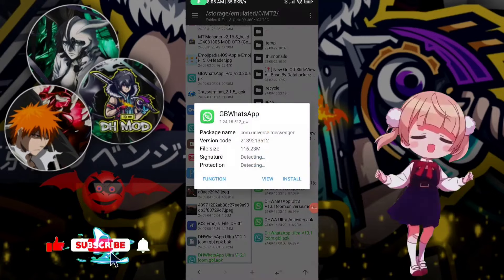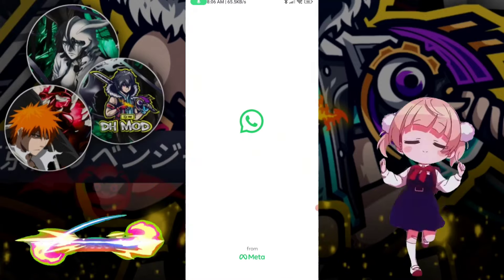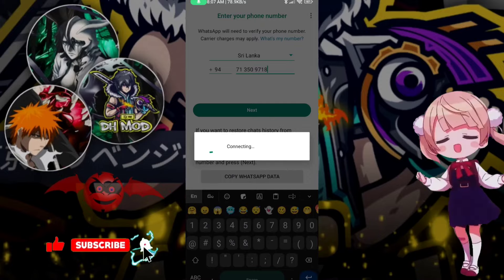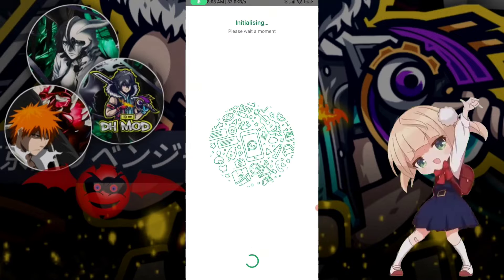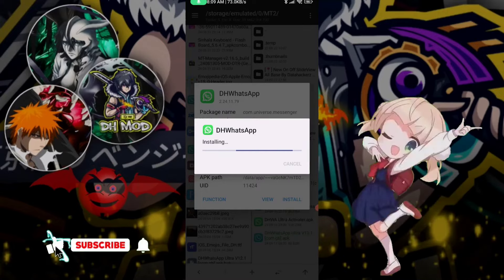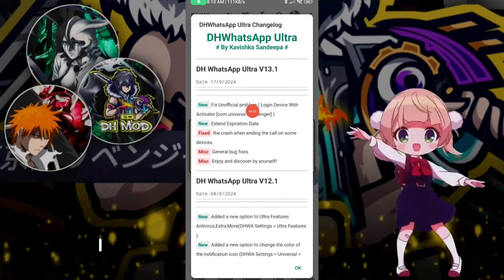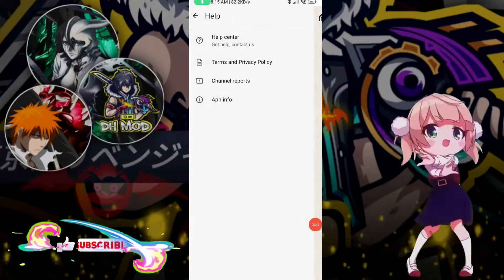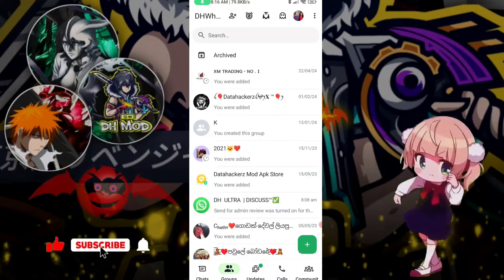New Update DHWhataApp Ultra V13.1 | 100% Fix Unofficial Problem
Change log:

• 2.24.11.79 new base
• Fix Unofficial Problem
• enable new base all features
• redesign new ultra features
• Improvements and some fixes

ESSENTIAL INFORMATION - NAMES AND PACKAGES:

1- MAIN: WHATSAPP -             (COM.DH)
2- SECONDARY: WHATSAPP - (COM.GB)

Login Device with Activator

3-FIX VERSION -(COM.UNIVERSE.MESSENGER)

DOWNLOAD LINK

ABOUT:-Our channel upload only Real Content

Youtube Community,

This video has been used in a way that does not harm any of the guidelines and this is just an preview and this is no harm and we have made sure to include this content on Youtube and I am content to include any of the content in the app rivew category here We kindly inform you that it is not included.